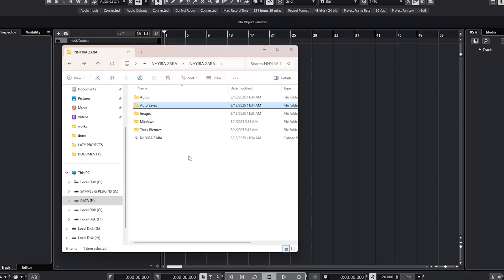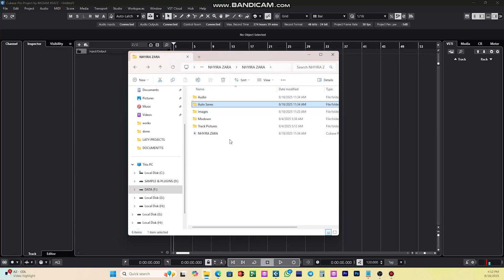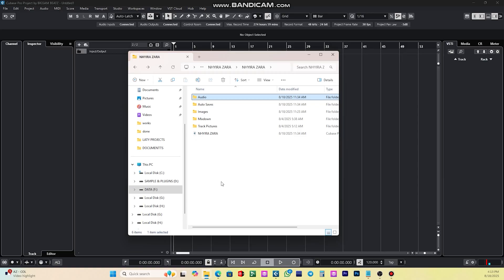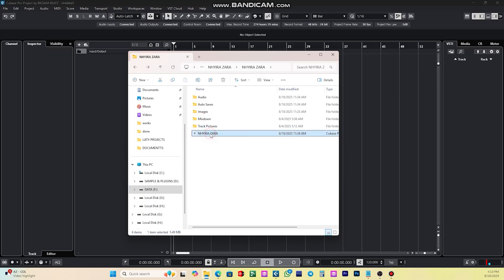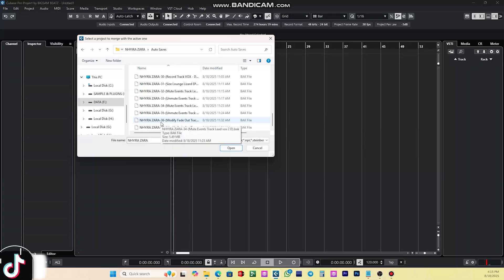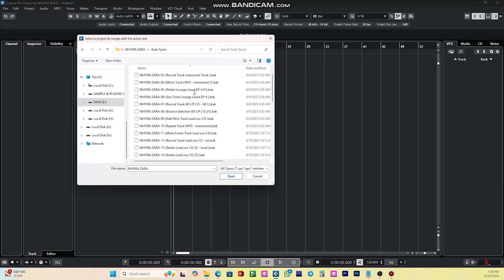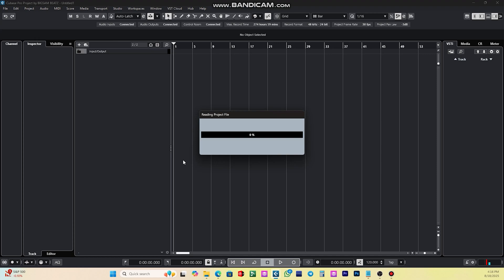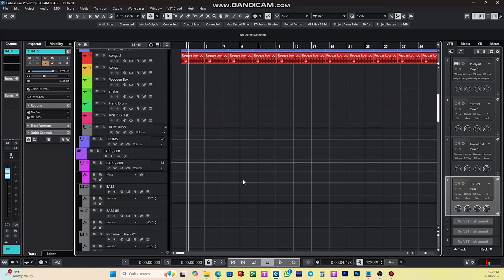INVALID CUBASE PROJECT FILE? - FOLLOW THIS PROCESS ( A NEW WAY TO USE TEMPLATE IN CUBASE )